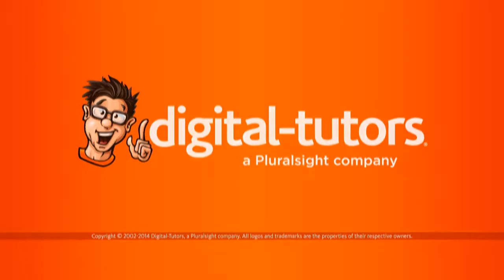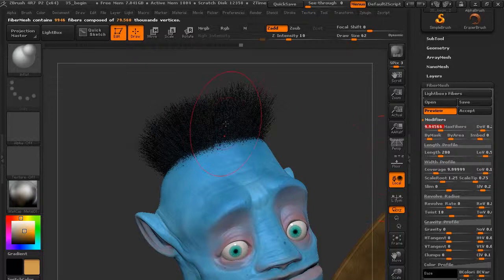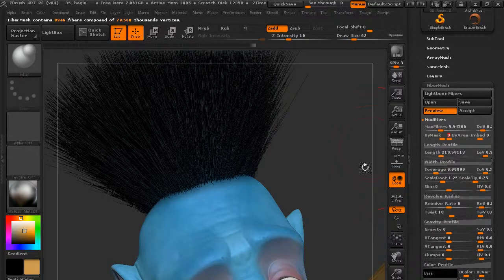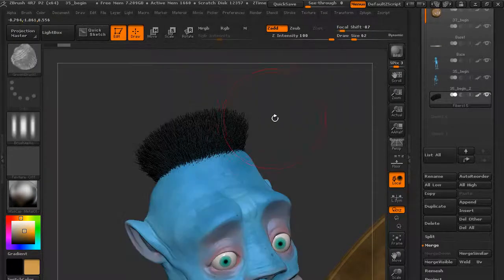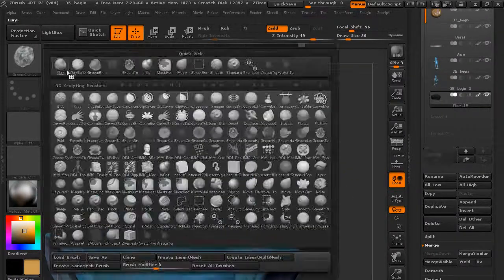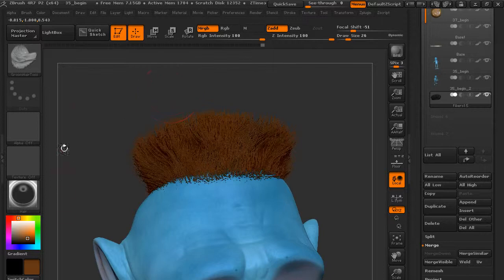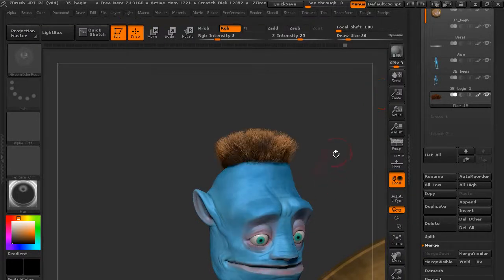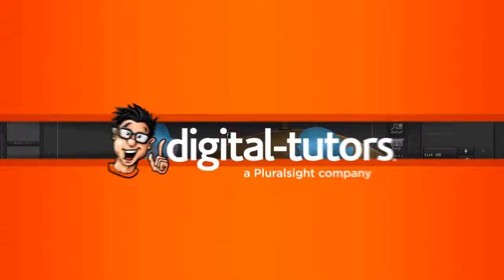Introduction to ZBrush 4R7 37